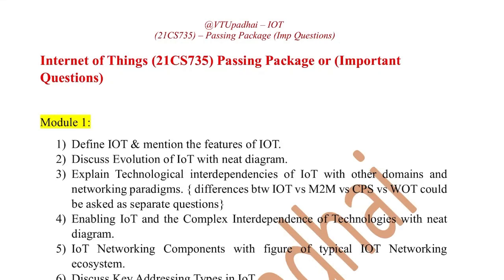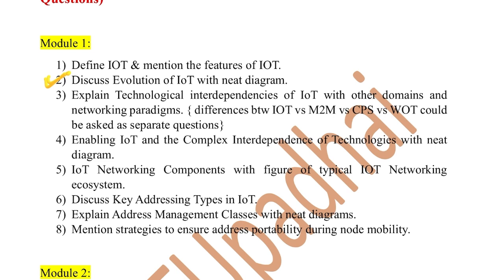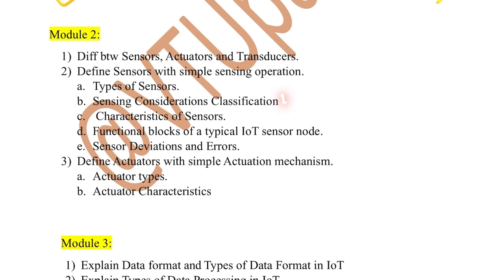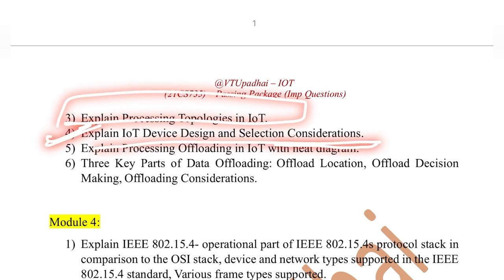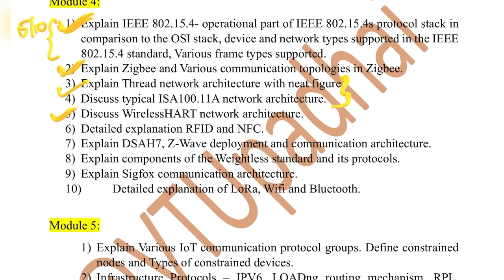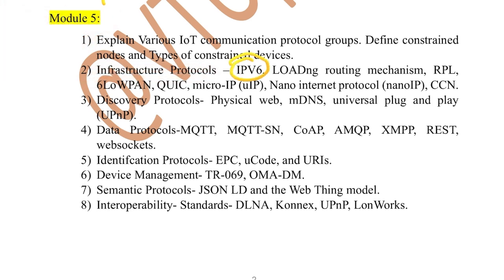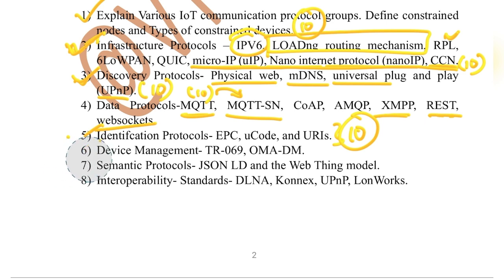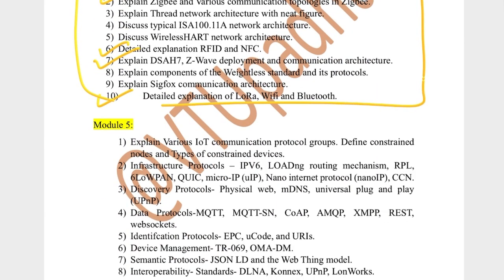IOT(21CS735) Most Important Topics-Passing Package+ Notes -ONE SHOT VIDEO FOR EXAM#21cs735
For Imp qns and module wise handwritten notes-
IOT Playlist  Module Wise Videos links

(All the videos are in proper order in the playlist list. but for your reference I'm segregating it module wise )